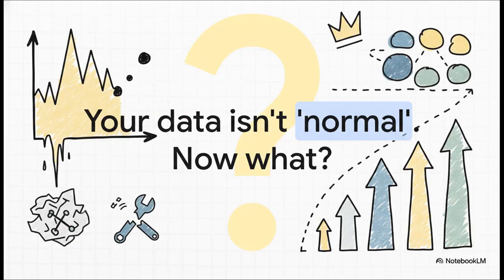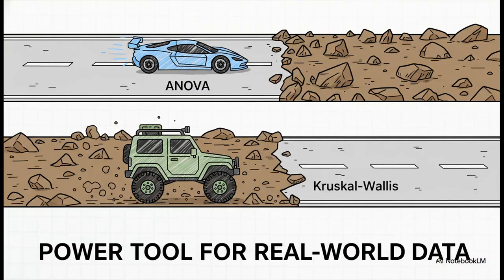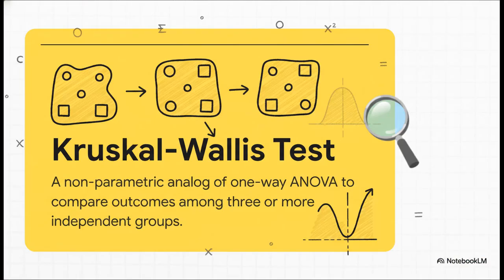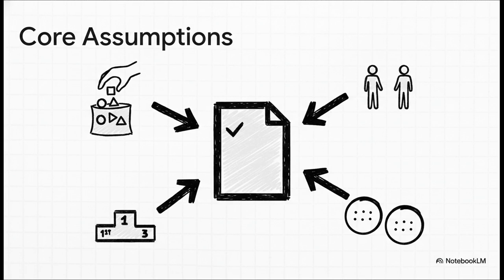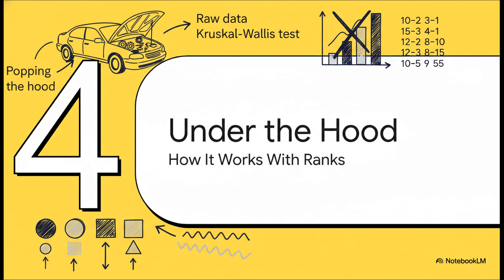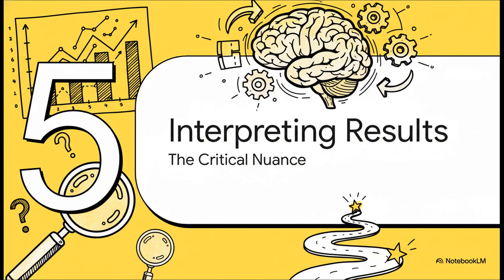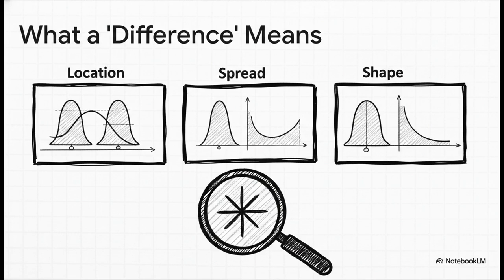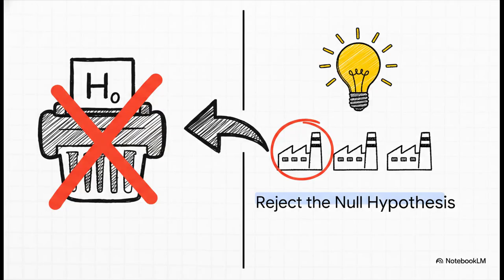Six Sigma - The Kruskal Wallis Test